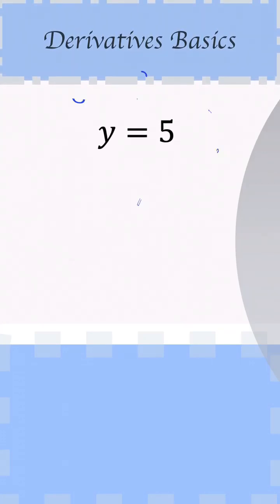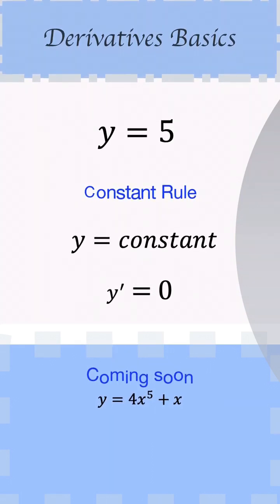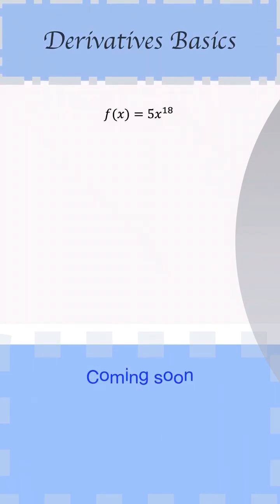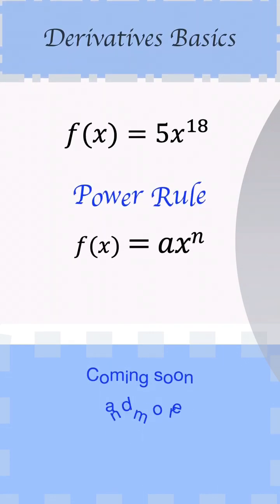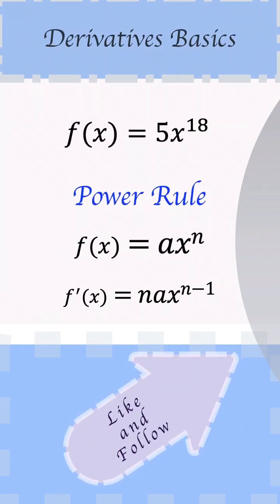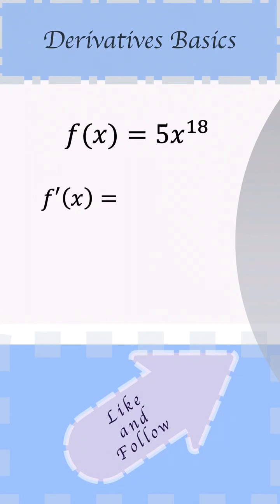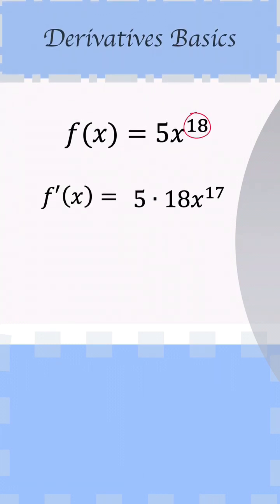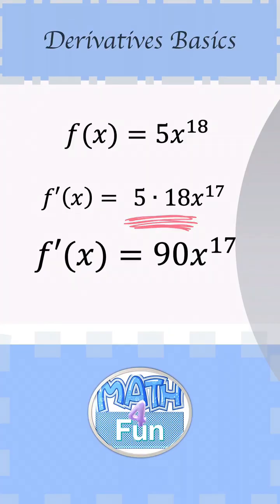Derivatives-Constant and Power Rule.